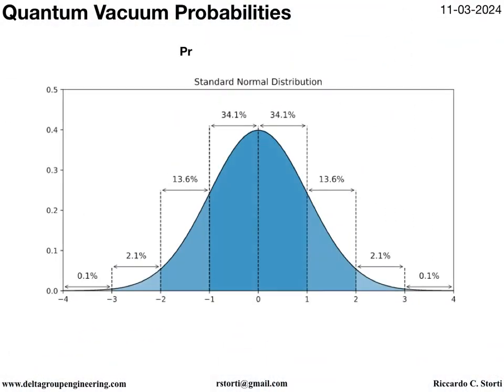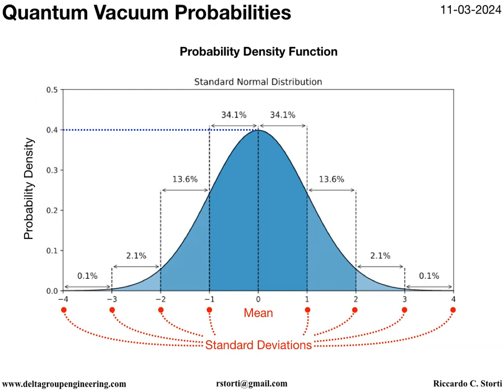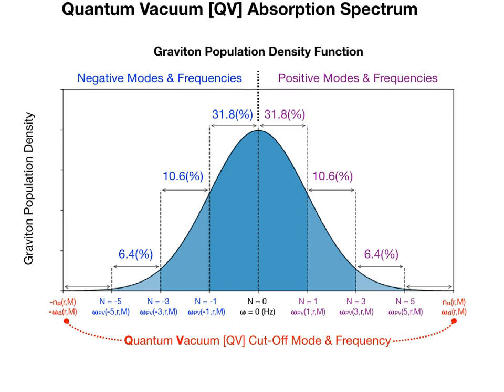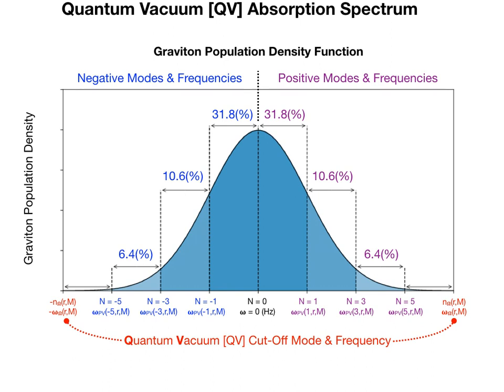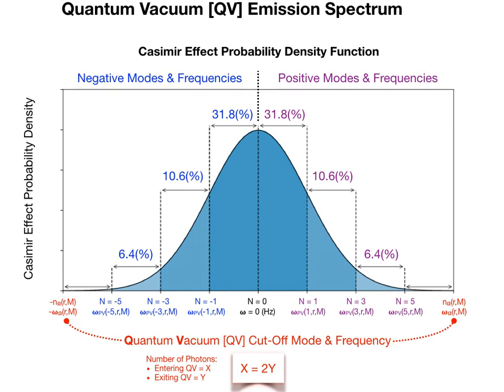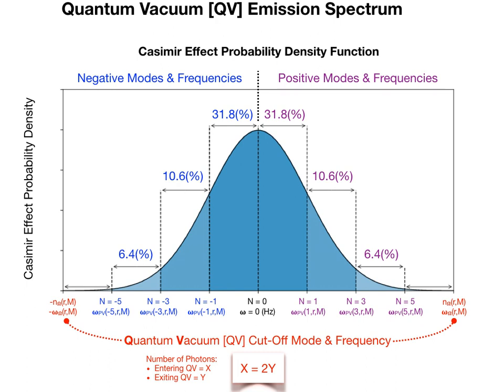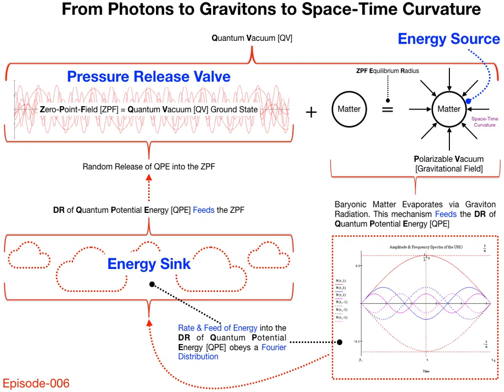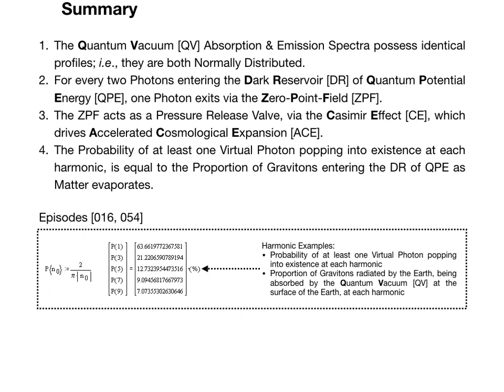079 QV Probabilities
Quantum Vacuum (QV) Absorption & Emission Spectra